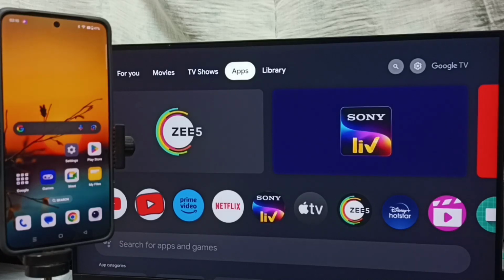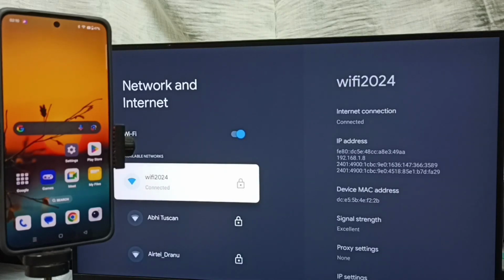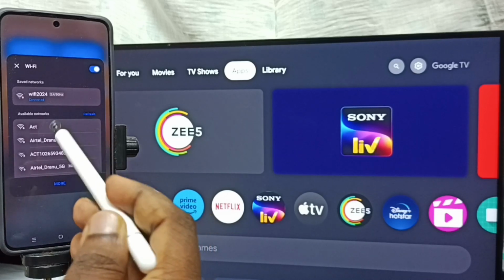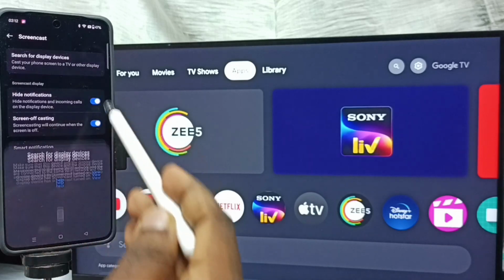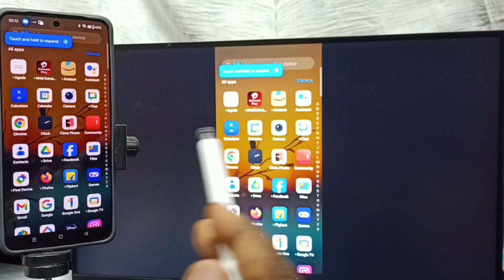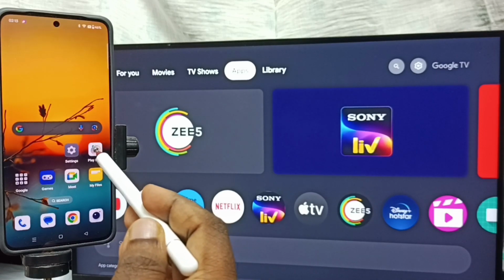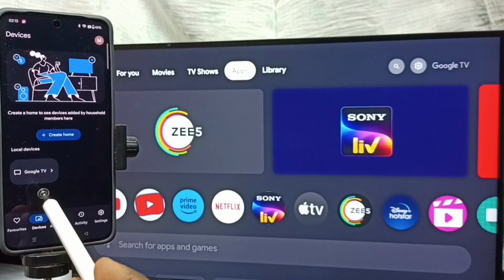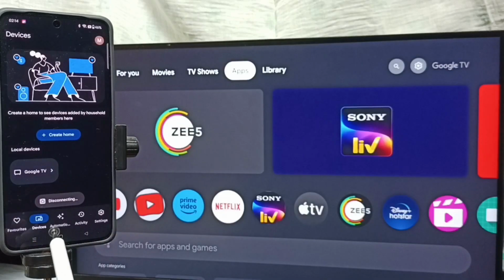Connect OnePlus Nord CE4 5G to Google TV | Screen Mirroring | Screen Casting | Wireless Display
2 methods, 2 ways, HOW TO CONNECT MOBILE PHONE TO TV,
oneplus, oneplus nord, oneplus nord ce4 5g, android,
Cast Your Any OnePlus phone In Tv,
Connect your OnePlus phone to Tv,
How to Connect OnePlus Phone to Smart TV,
Screen Mirroring,
Wireless Display,
screen cast,
SHARE MOBILE PHONE SCREEN ON TV,
2 Ways to Screen Mirror OnePlus Phone to TV for Free,
Enable Screen Mirroring Feature 100% Working,